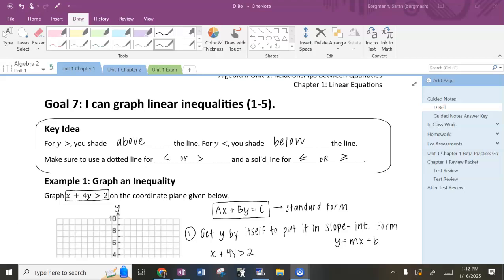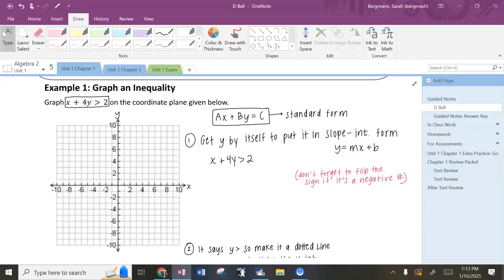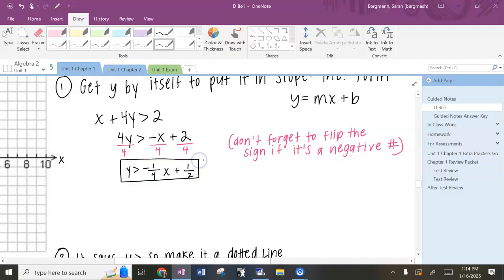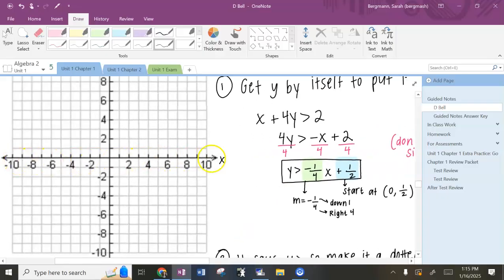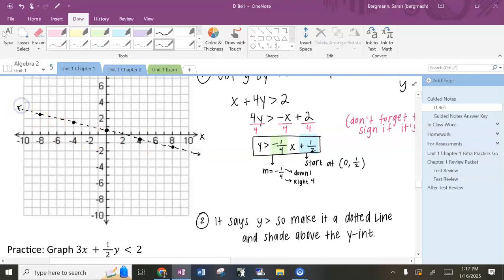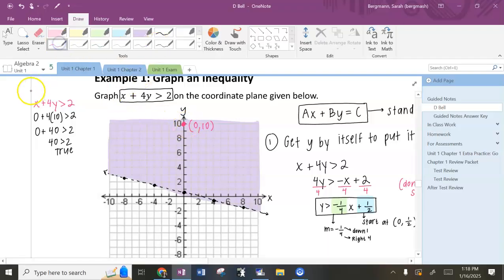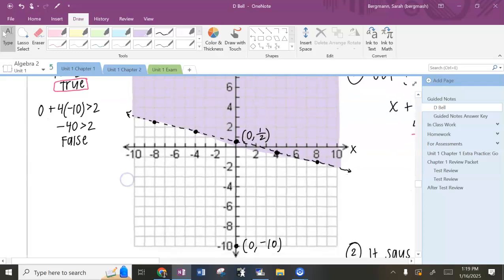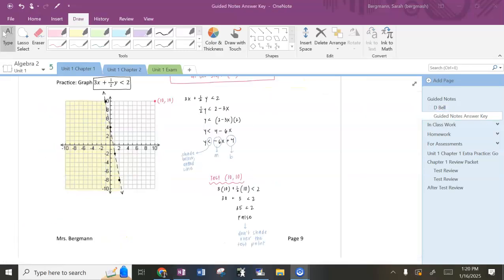Alg 2 Chapter 1 Goal 7